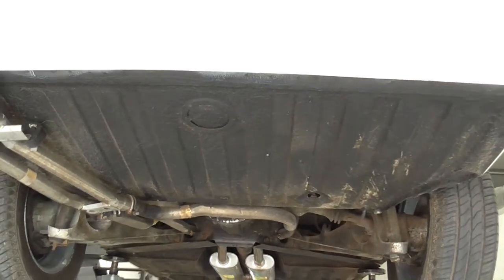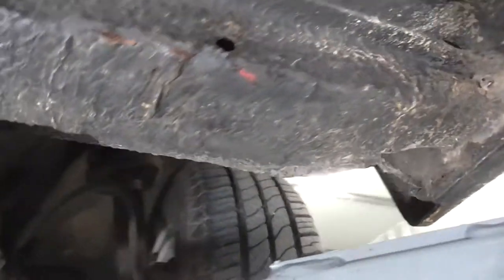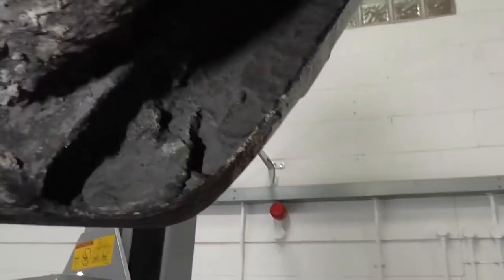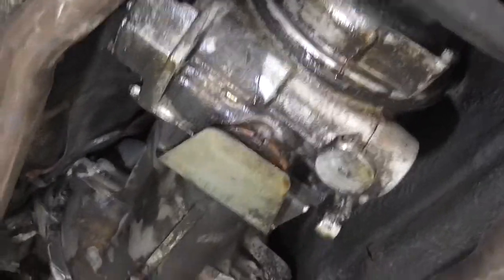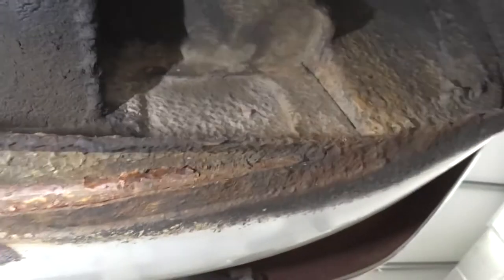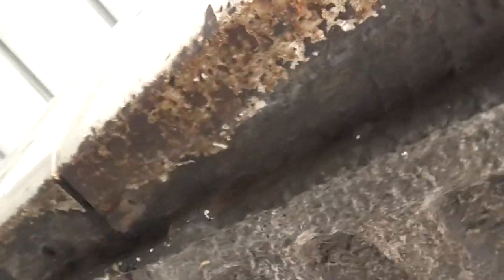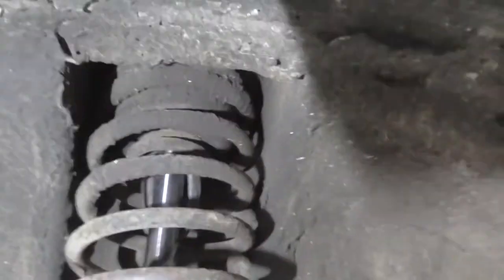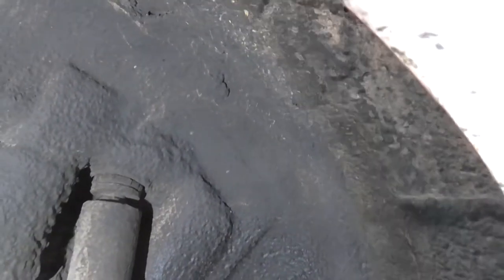Underside of Triumph Stag